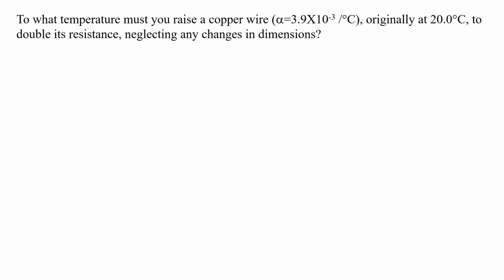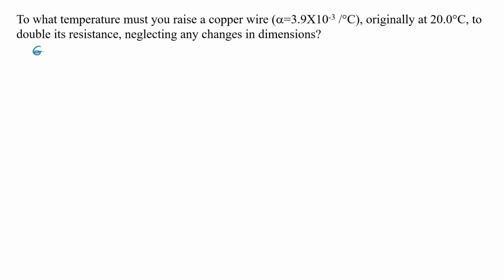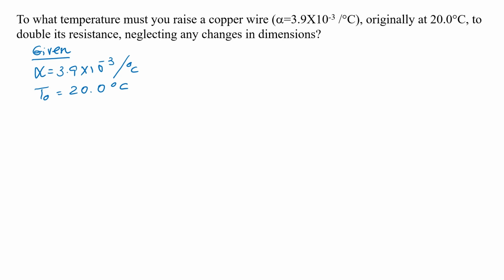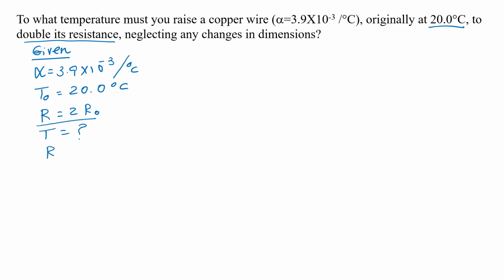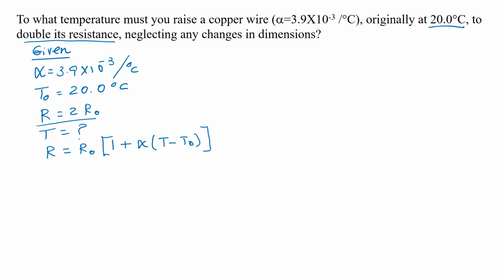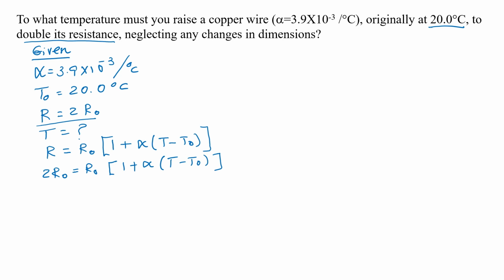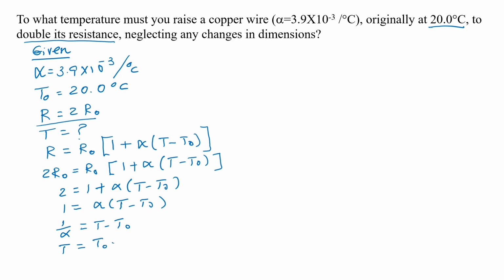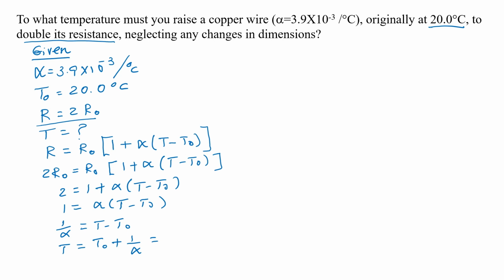PHYS2 18 Resistance and Temperature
To what temperature must you raise a copper wire (=3.9X10-3 /C), originally at 20.0C, to double its resistance, neglecting any changes in dimensions?